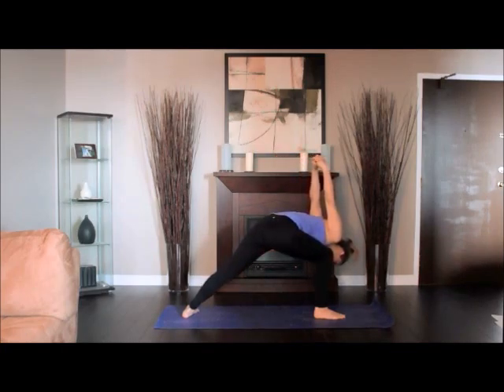Humble Warrior Right Side